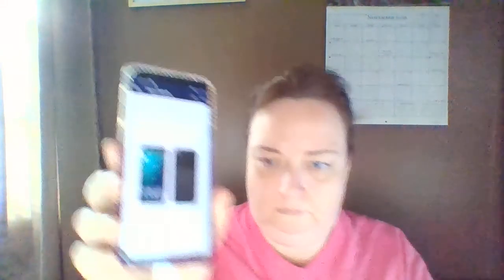Unlocked cell phones under a hundred off of Wal-Mart.com